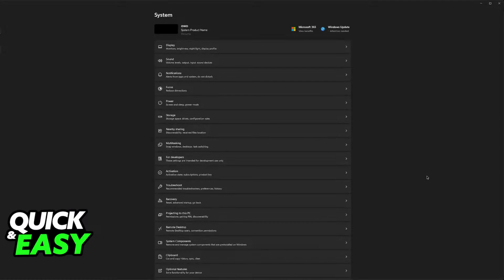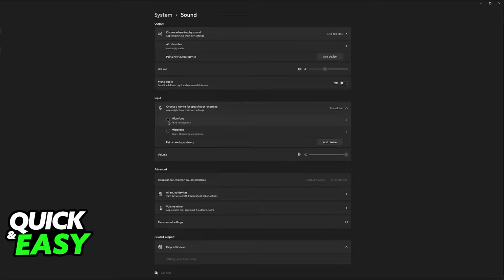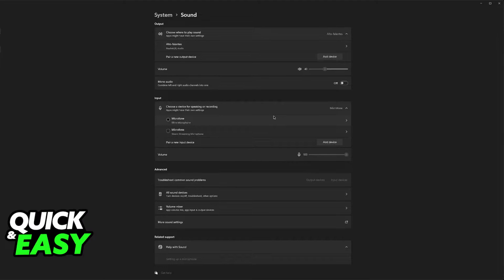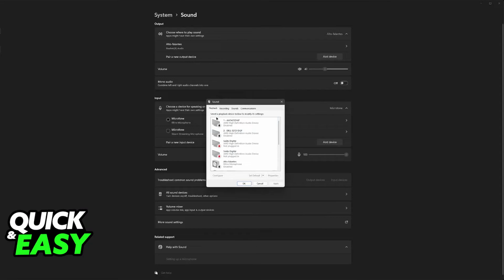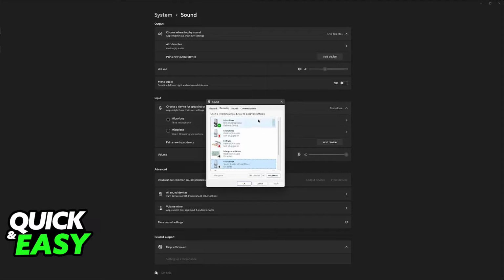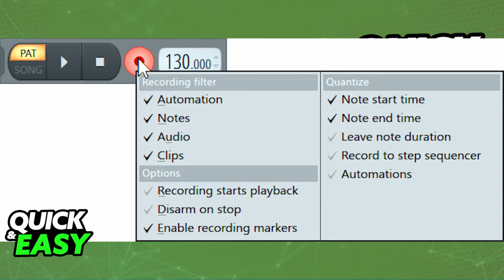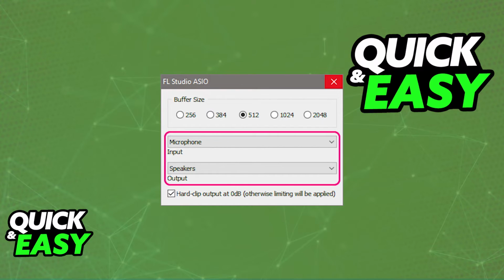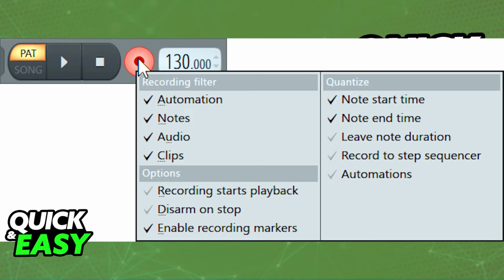How To Use Blue Yeti Mic on FL Studio (BEST Way!)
How To Use Blue Yeti Mic on FL Studio

I will solve your doubts about how to use blue yeti mic on fl studio, and whether or not it is possible to do this.

I hope I have helped you with the video!